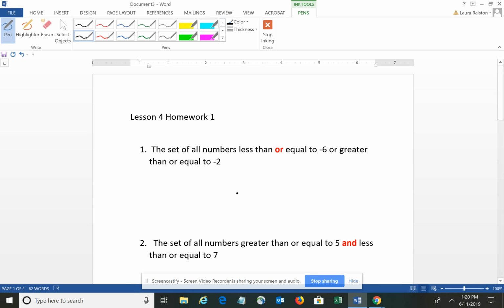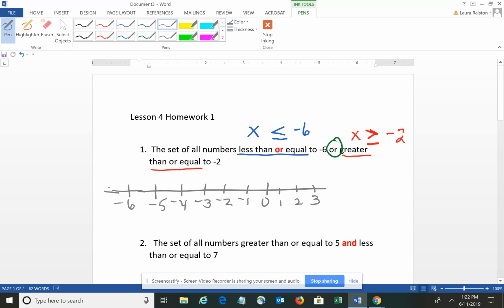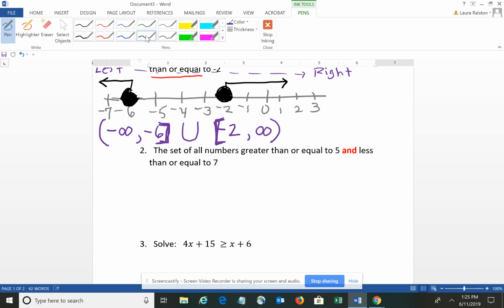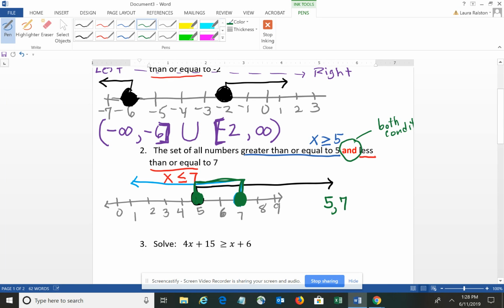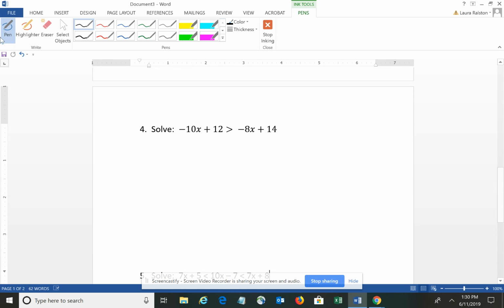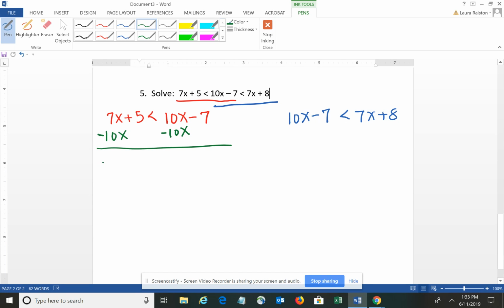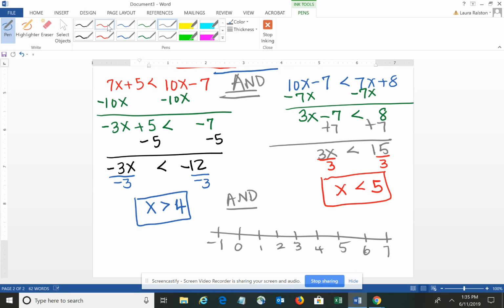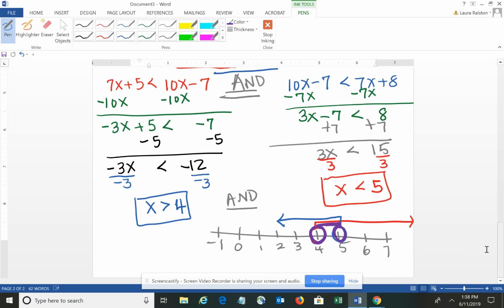Lesson 4 Homework 1 Help